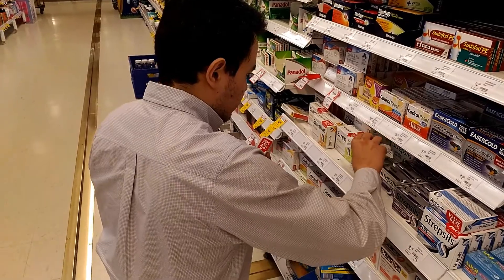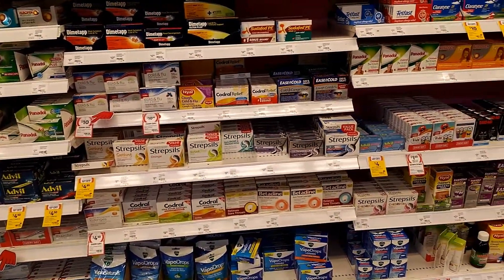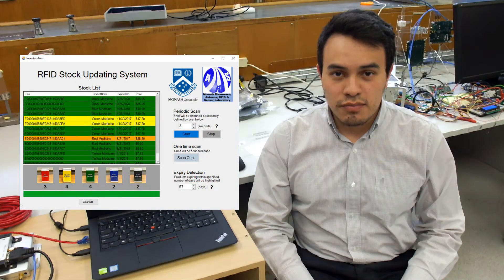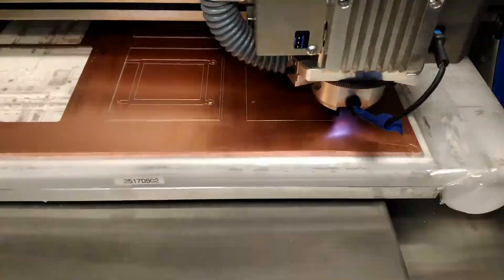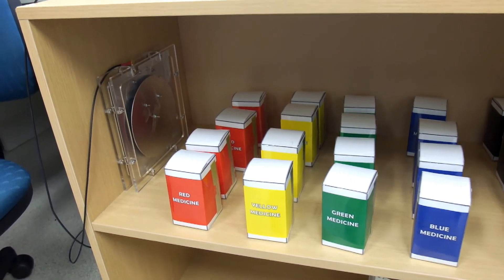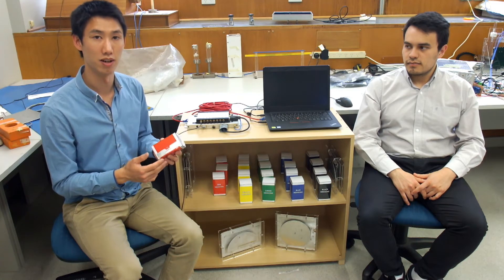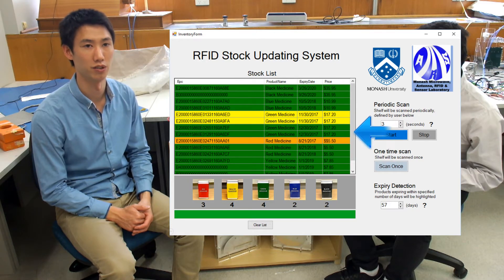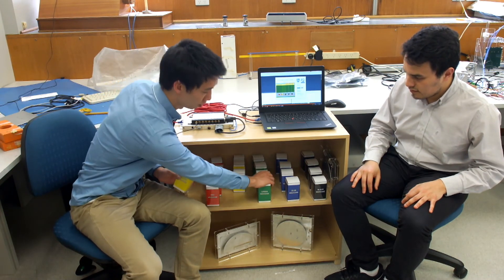RFID Stock Updating System for Pharmacy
ECSE final year project S2 2017
by Jonathan Lee & Juan Lugo

Supervised by: Asoc/Prof. Nemai Karmakar

Monash University

Slow Motion
Little Idea